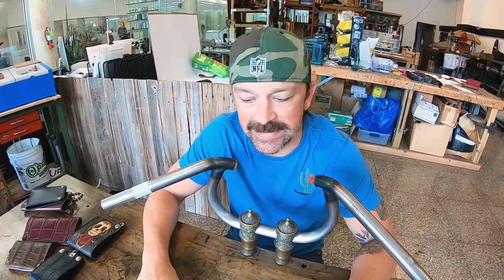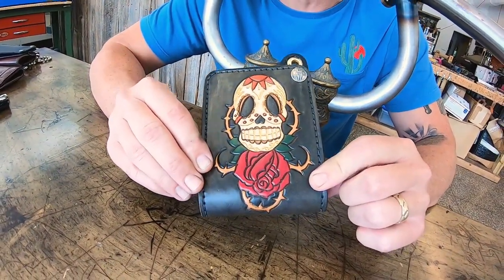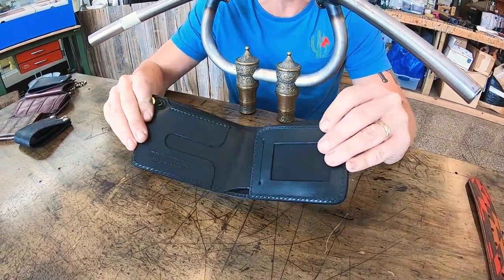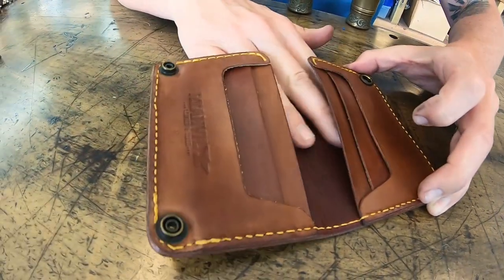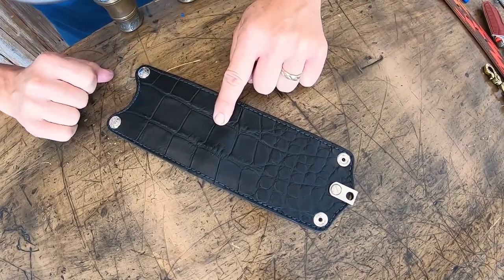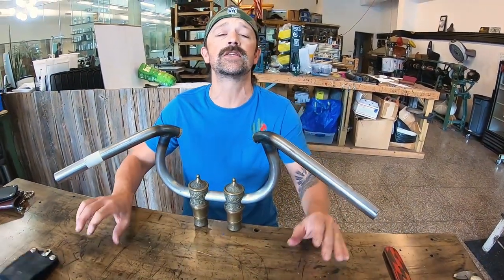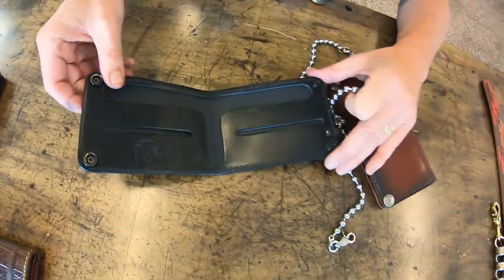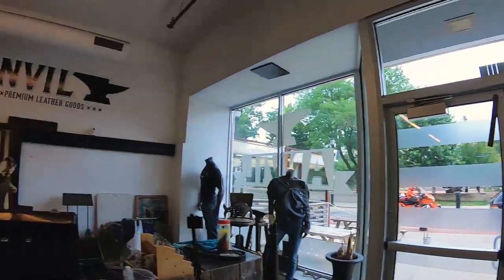4 Most Popular Chain Wallet Styles (Plus OG Anvil Bonus)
In this video I go over 4 of the most popular styles of chain wallet I craft and sell at Anvil Customs.

You can see all of these wallet designs and more